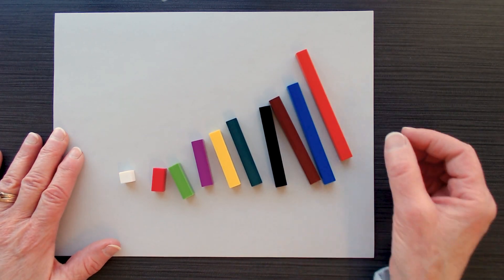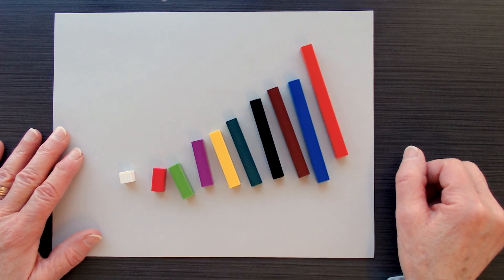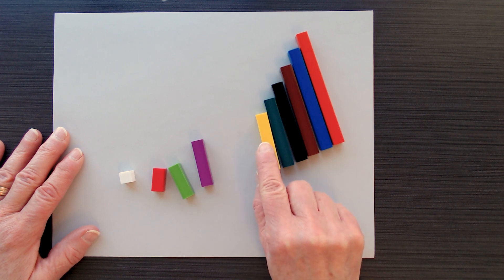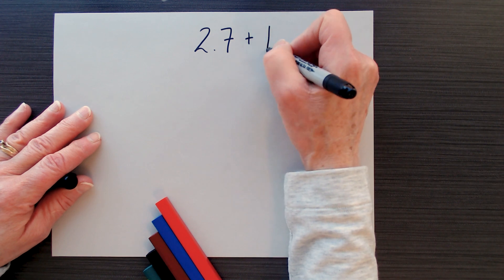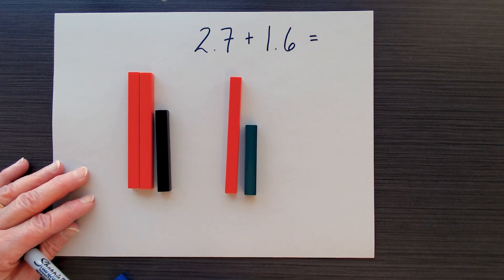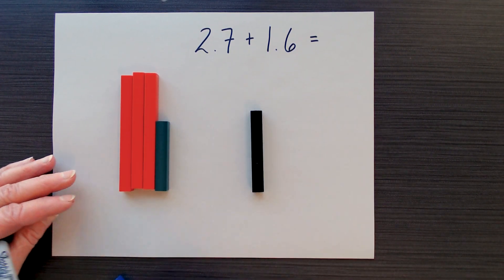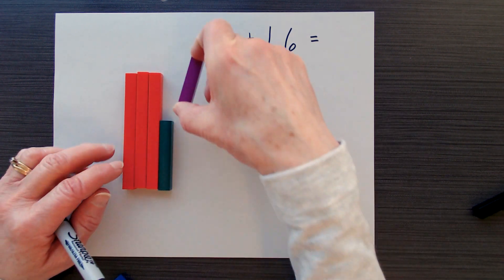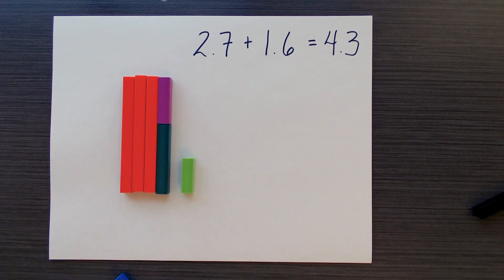Math Shorts - Adding Decimal Numbers with Cuisenaire rods